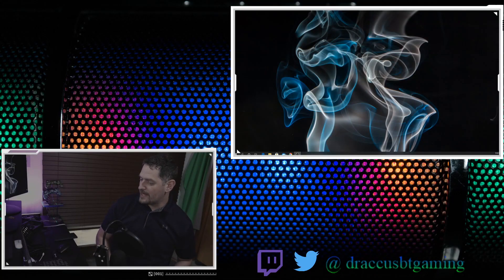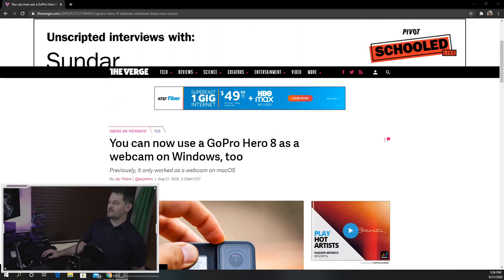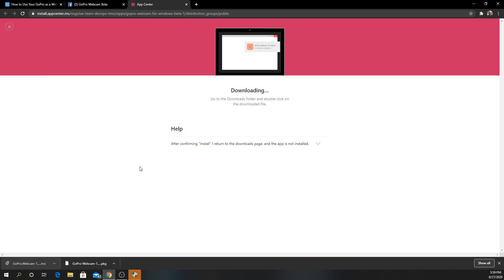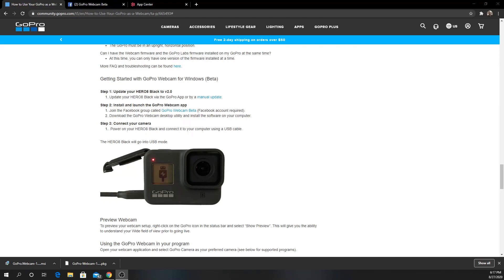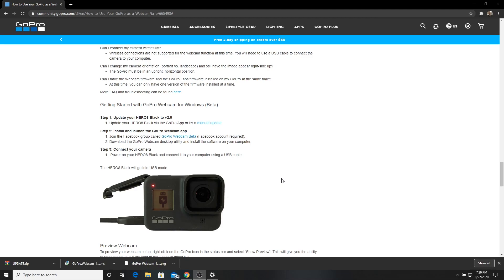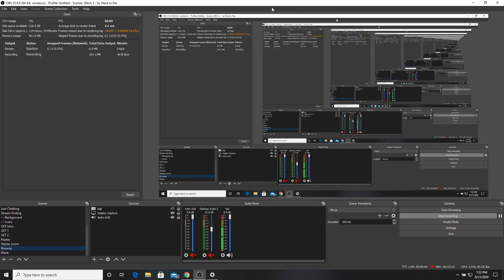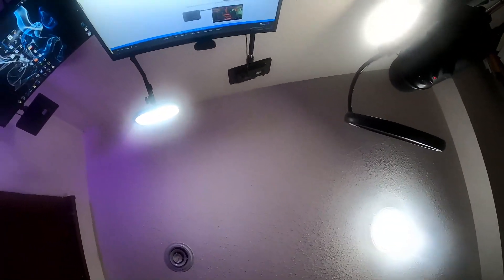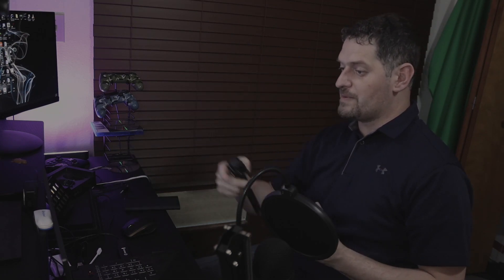Hero 8 as WEBCAM - WINDOWS 10 (UPDATED)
This is the updated version of the previous of how to use a gropro as a webcam with alot less steps.

Thanks again.

The Verge Article

GoPro Official instructions

Manually update your gopro